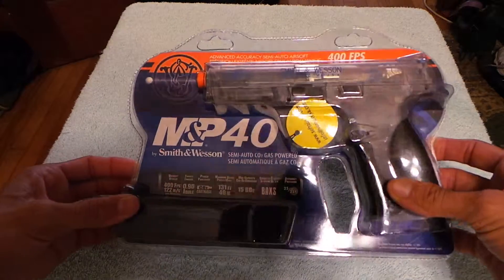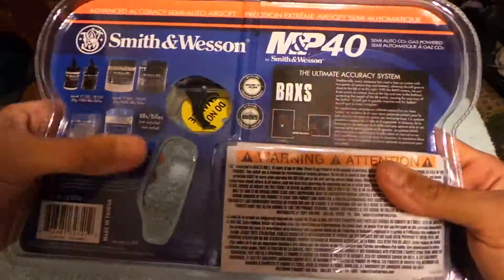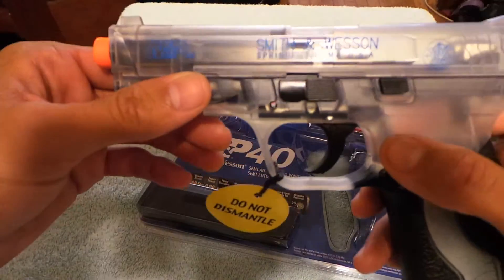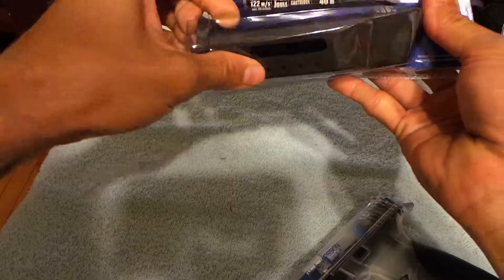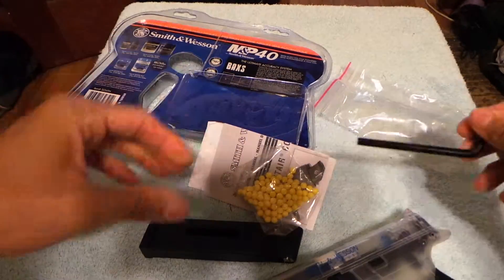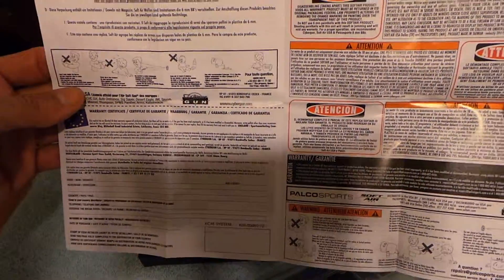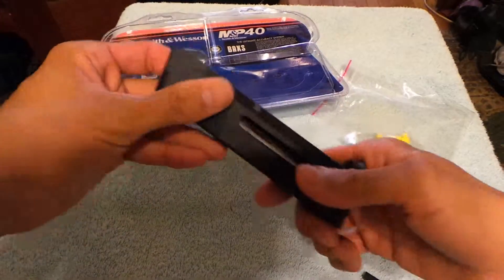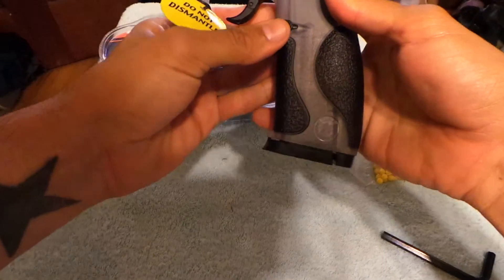Unboxing of a airsoft Smith and Wesson M&P 40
This is an unboxing of the Smith and Wesson M&P 40 airsoft pistol.